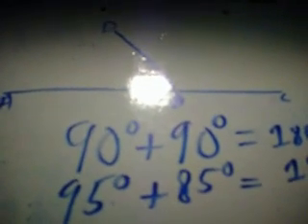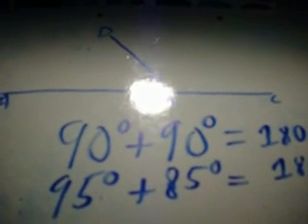Adjacent Angles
Do you know what an adjacent angle is? Watch this video and find out. And watch for the card on the top right corner of this video. I have an update on this video.